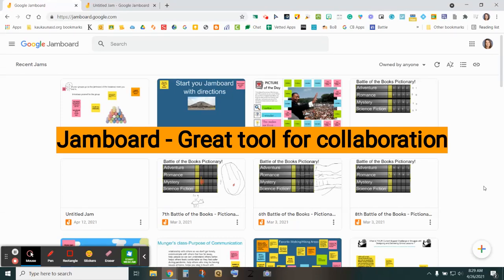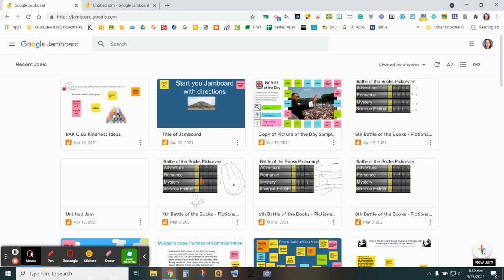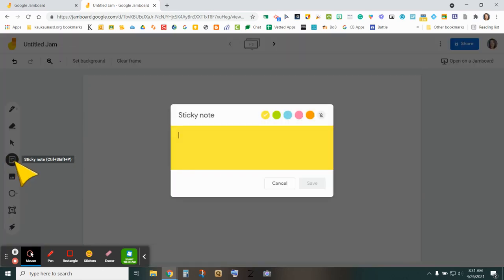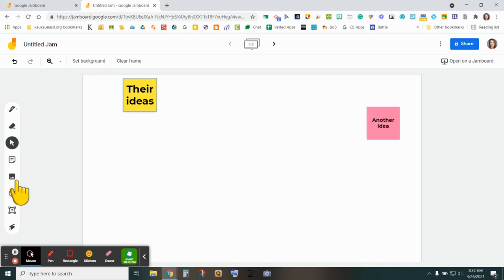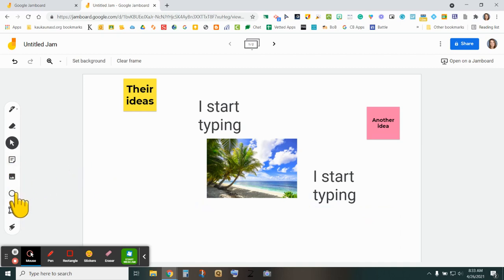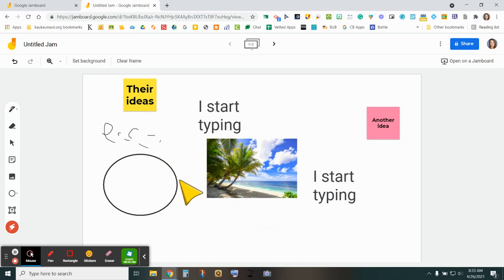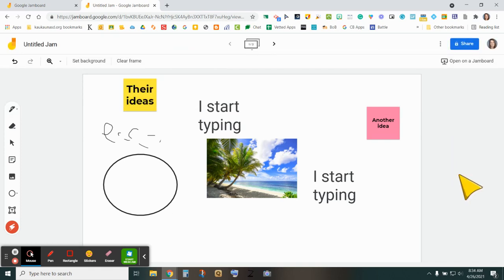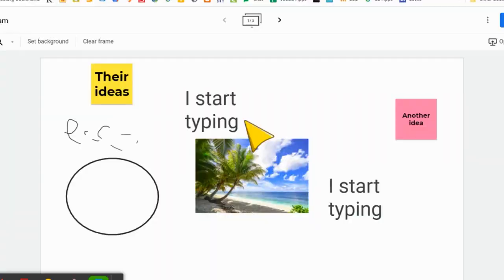Jamboard - The Basics - Set up for students to use